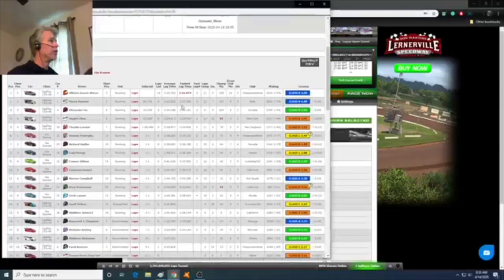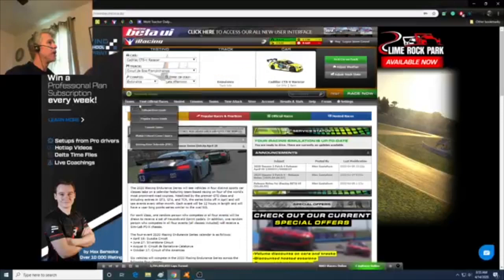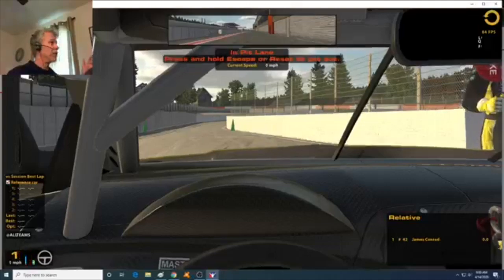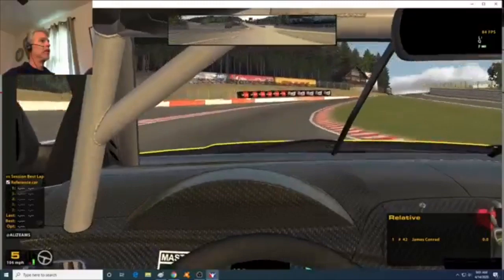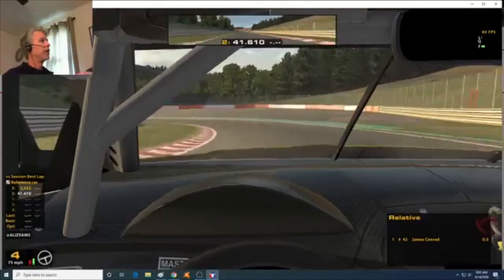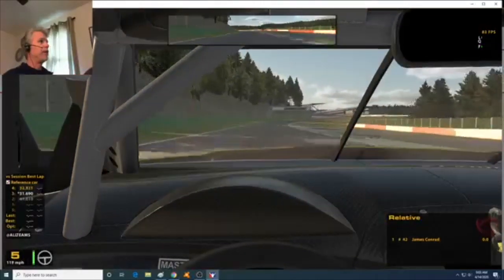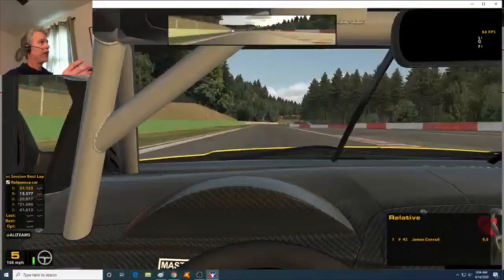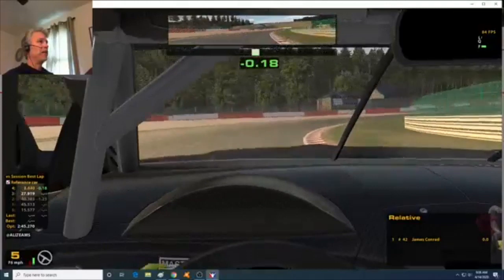How To Start Learning A Track l iRacing